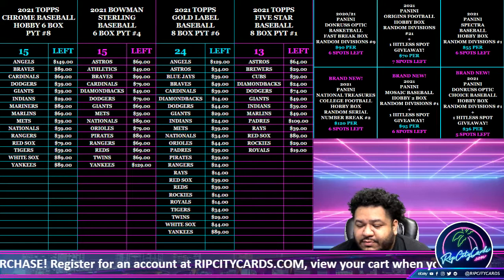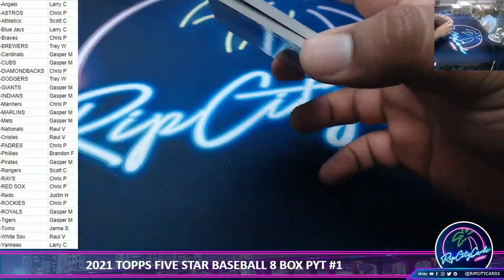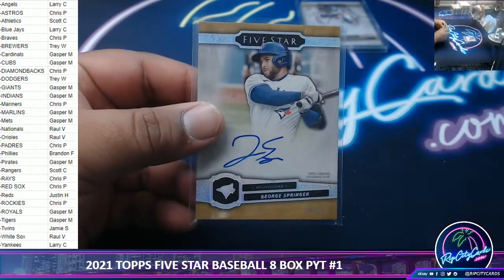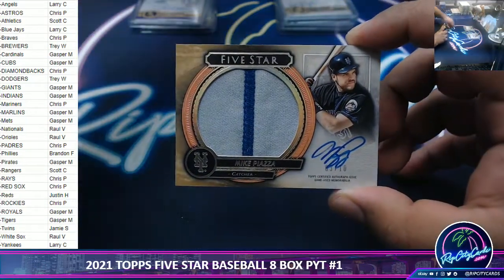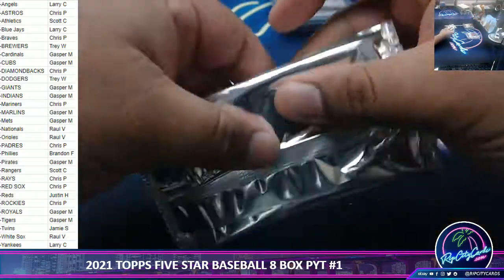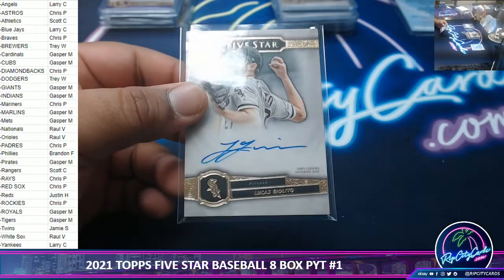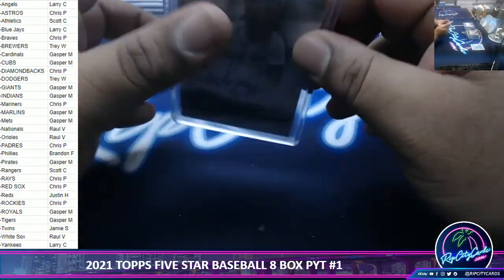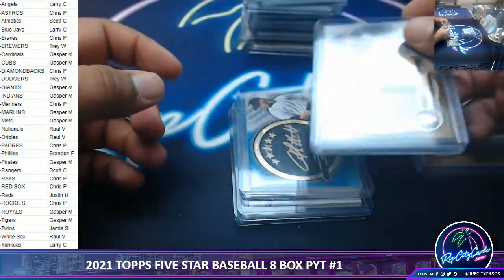2021 TOPPS FIVE STAR BASEBALL 8 BOX PYT #1